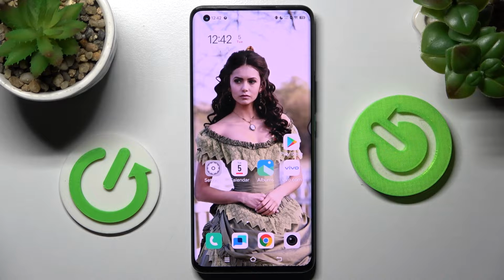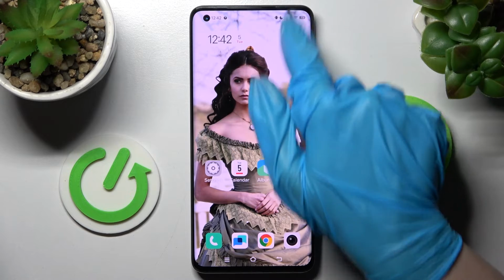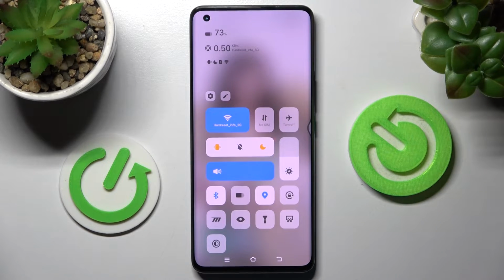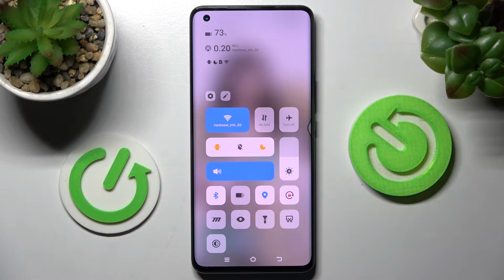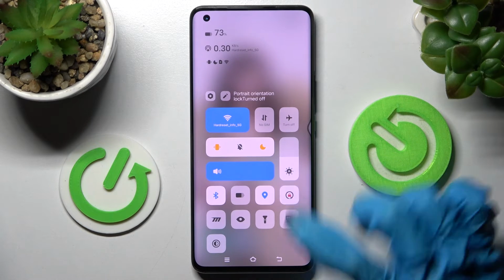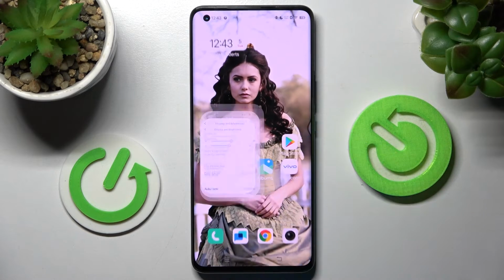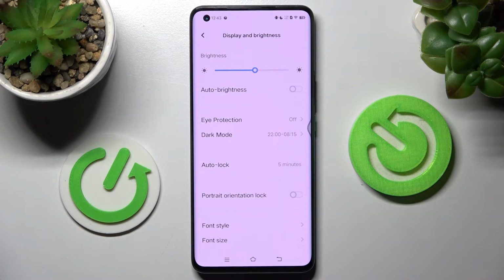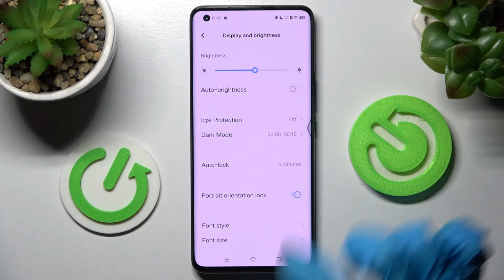Vivo IQOO 5 Pro - How To Turn On & Off Auto Screen Rotation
If you want to enable or disable Auto screen rotation for Vivo IQOO 5 Pro, with this video you can learn how to do it. By following our Instructions video you'll see how to easly activate or deactivate auto screen rotation on Vivo IQOO 5 Pro. You can find more useful guides on our YouTube channel HardReset.Info! if you have any problem with any kind of device like Smartphone, Smartwatch, Headphones, Routers, Smart TV, etc... solution should be there!

How to enable auto screen rotation on Vivo IQOO 5 Pro ?
Auto screen rotation Vivo IQOO 5 Pro ?
How to turn off automatic screen rotation Vivo IQOO 5 Pro ?
How to stop screen rotating automatically Vivo IQOO 5 Pro ?